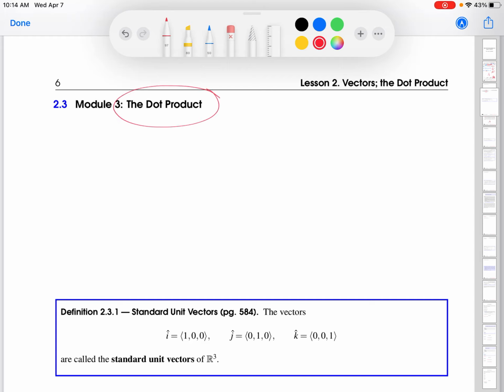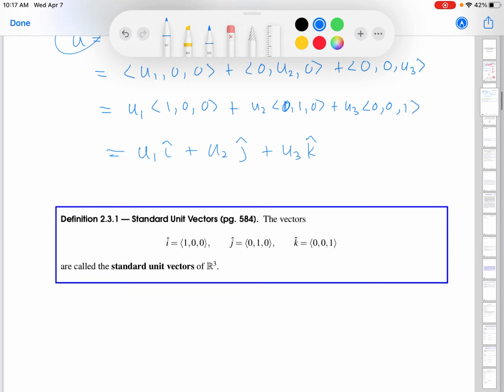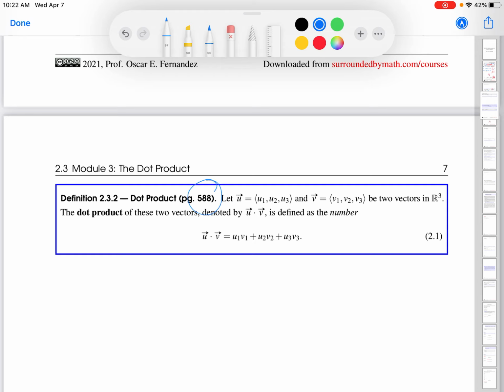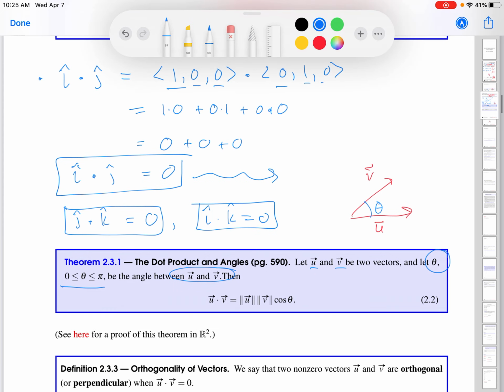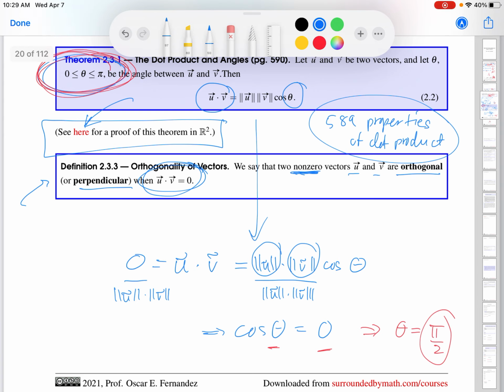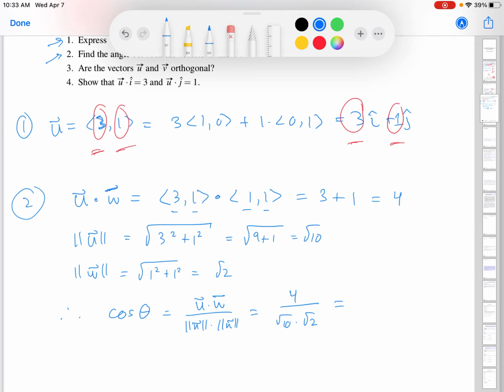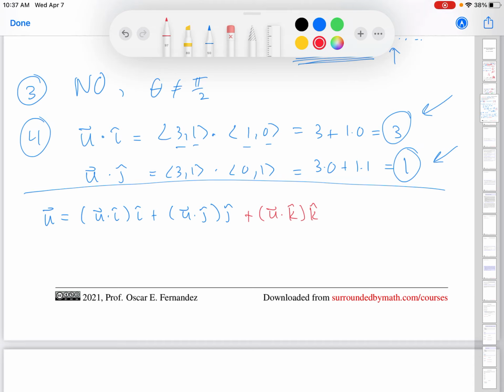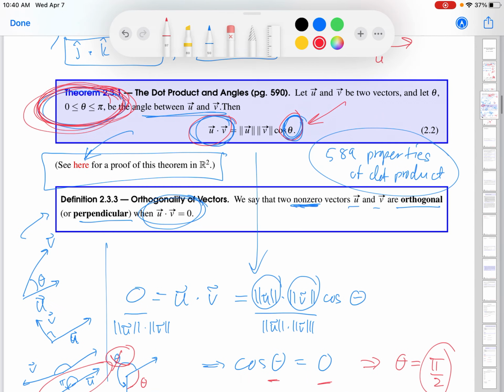The dot product of two vectors | Wellesley College Multivariable Calculus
This video covers the dot product of two vectors, one of the two ways to "multiply" two vectors. I also discuss how this relates to the angle between two vectors and to orthogonality.